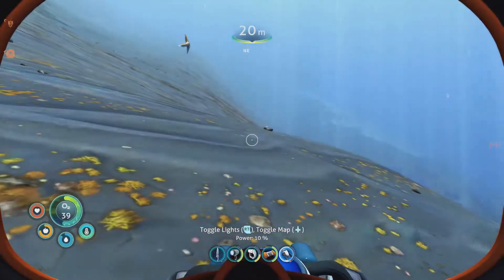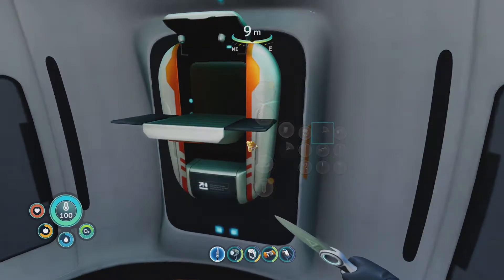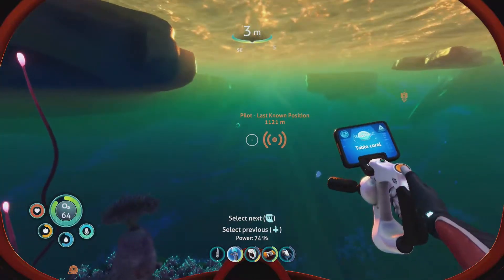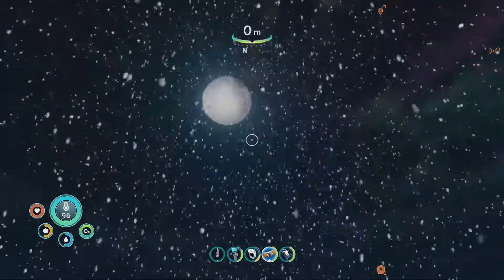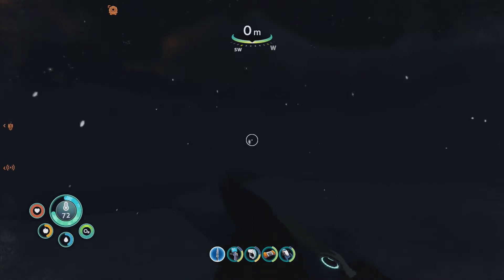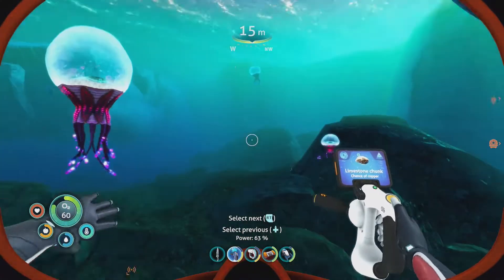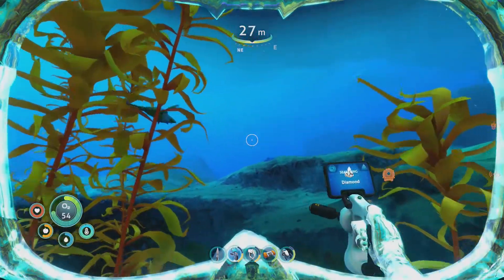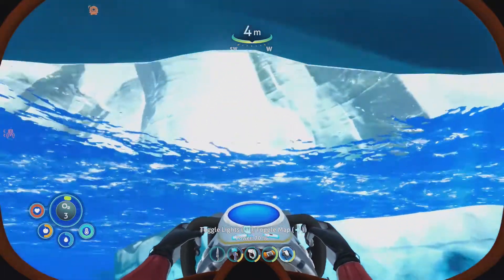ON THE HUNT FOR GOLD! | Subnautica Below Zero FULL RELEASE Episode 5 (Xbox One)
Hello guys and welcome back to another episode of Subnautica Below Zero Full Release! Today on episode 5, we begin the hunt for gold and table coral to be used in computer chips which are useful for the mobile vehicle bay and habitat builder. Unlocking those things will allow us to build a base and travel further!

Subnautica Below Zero is an underwater adventure game set on an alien ocean world. It is a new chapter in the Subnautica universe, and is developed by Unknown Worlds. Return to Planet 4546B Submerge yourself in an all-new, sub-zero expedition in an arctic region of Planet 4546B. Arriving with little more than your wits and some survival equipment, you set out to investigate what happened to your sister… Uncover the Truth Alterra left in a hurry after a mysterious incident. Abandoned research stations dot the region. What happened to the scientists who lived and worked here? Logs, items, and databanks scattered among the debris paint a new picture of the incident.

If you guys enjoyed this episode and want to see more, please be sure to drop a LIKE below! We'll be sure to continue uploading daily let's plays featuring our usual members! Be sure to leave your suggestions below in the comments, and don't forget to answer the question of the day!

NOTE: Our videos are rated PG-13 under the Motion Picture Association of America film rating system. They contain language that can be hurtful or offensive to children such as profanity or mature topics. Videos may also contain references to violence, drugs, alcohol, and sexual content. Children under the age of 13 are strongly suggested to watch with parental supervision.

You can engage with the Couches n' Cables community using THESE websites!